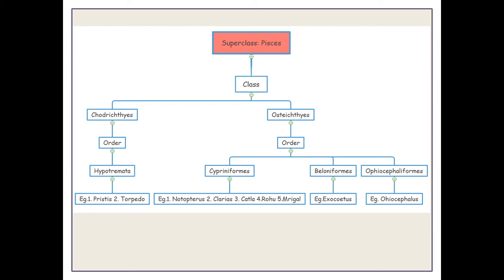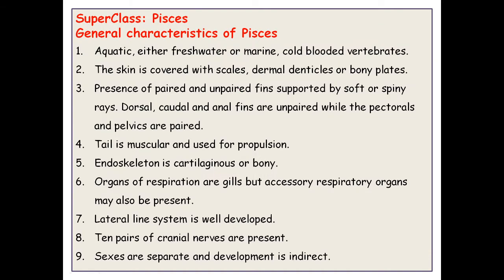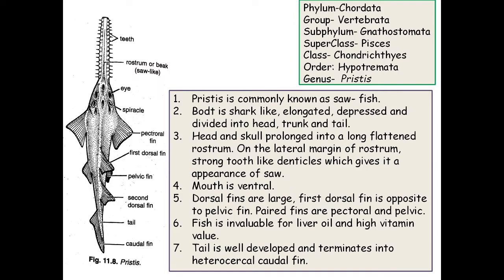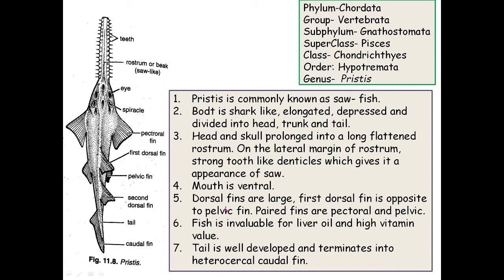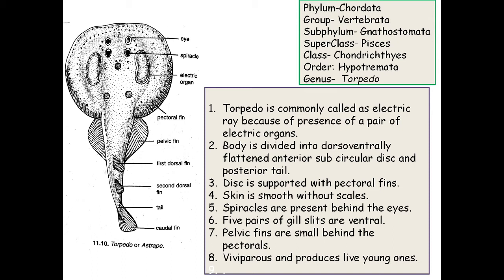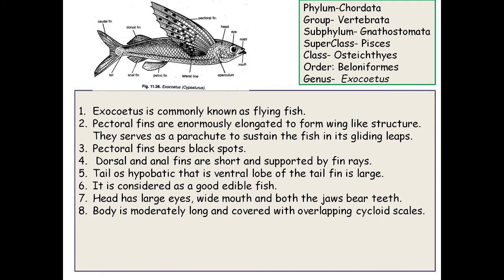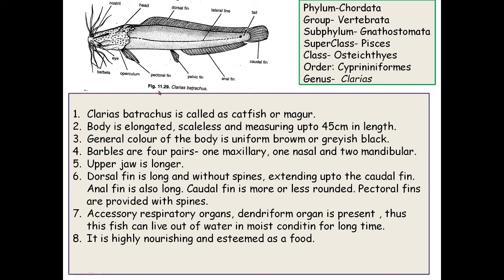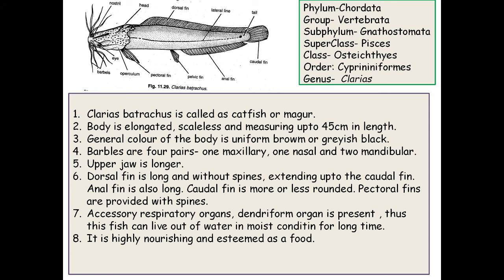Pisces and 5 examples Practical 4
You Yube video